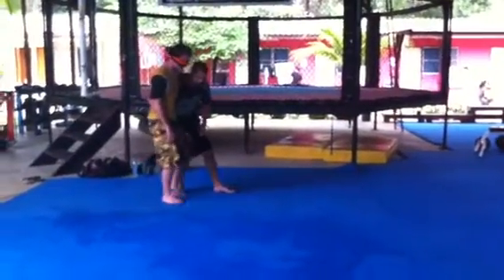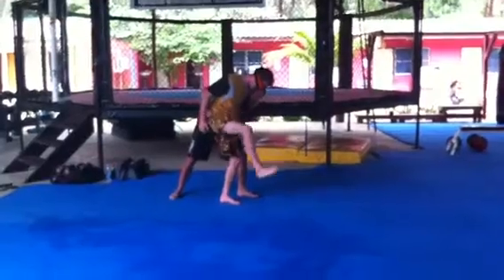James Mabey tricked following promotion to BJJ Blue Belt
James has been training at Tiger Muay Thai for a little over 2 years, but had some previous martial art training before arriving in Phuket.  Due to his hectic work schedule...he usually trains one-on-one in the evenings with one of my purple belt instructors; Wiktor Svennson.

James finally earned the rank of Blue belt under my grading requirements

Playing a practical joke on him  after his promotion...we set up an obstacle course using gym equipment placed on the mats.   Walking James through the obstacle course while explaining to him that BJJ was a journey of the blind--(really making an excuse to blind fold him)---I instructed to him that he now had to complete a walk through the obstacle course while being blindfolded and only being able to listen to my voice as a means of locating the obstacles in front of him.

...While James was being spun around blindfolded...the rest of the group silently jumped to their feet and started to secretly clear-out the obstacle course. We all had a good laugh as James tried his best to succeed blindfolded. not realizing that he was 'mad' and fighting with the air...lol!